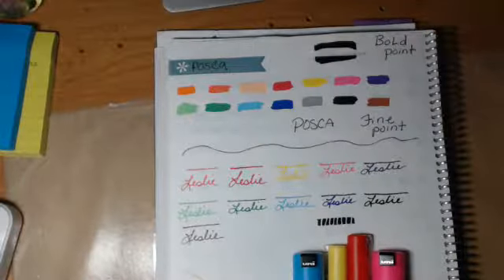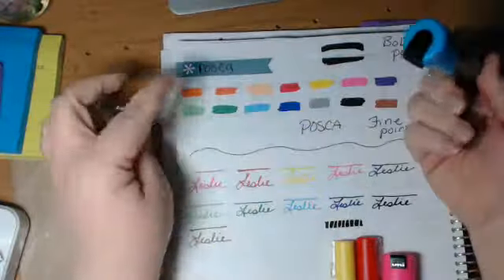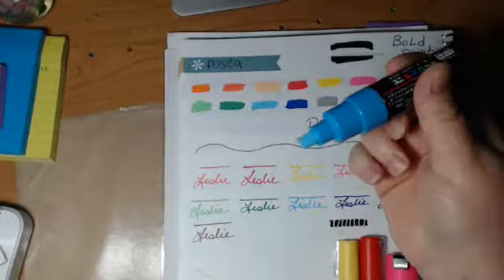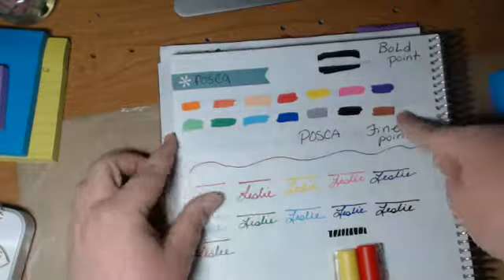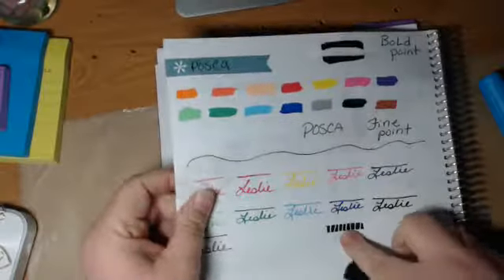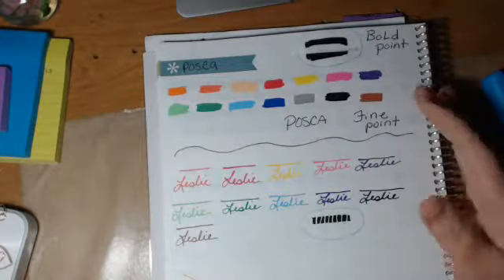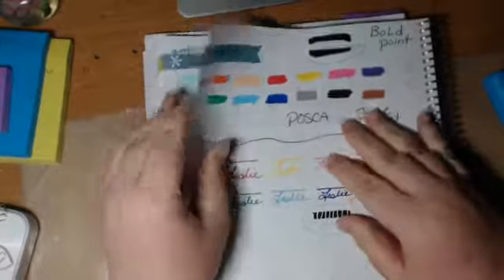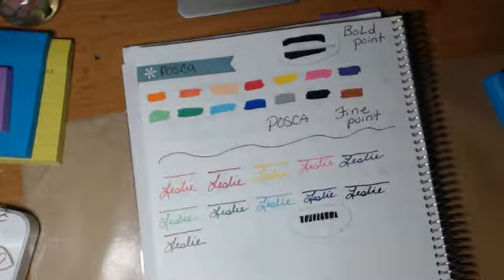Posca Paint pen Review